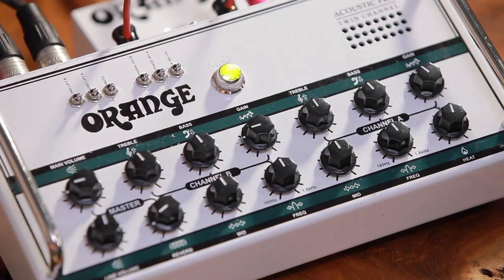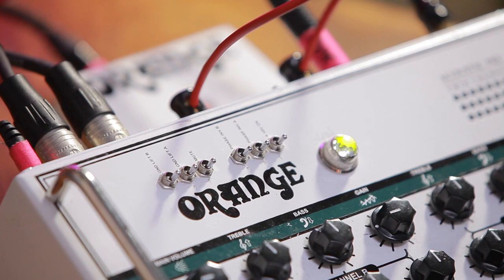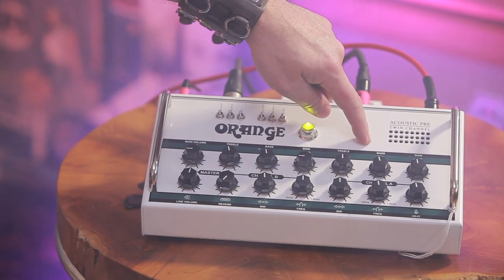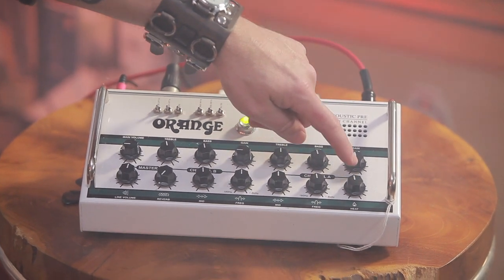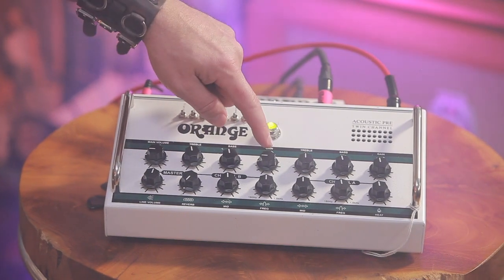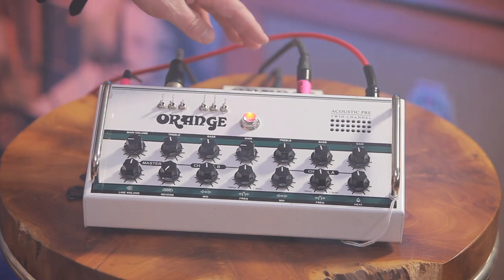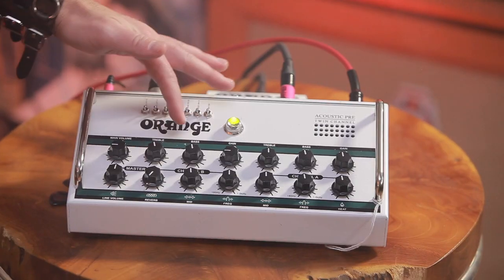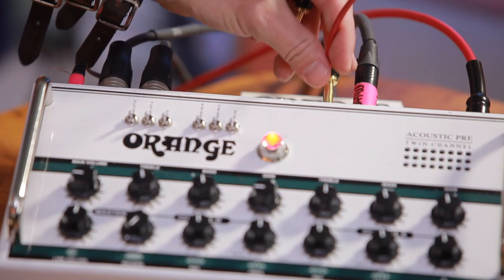Monte Pittman and the Orange Acoustic Pre Amp